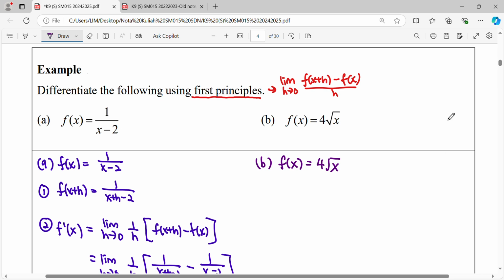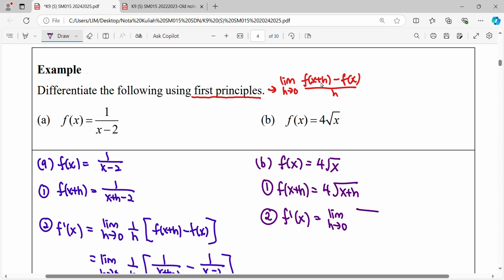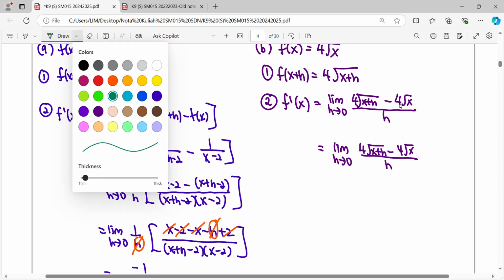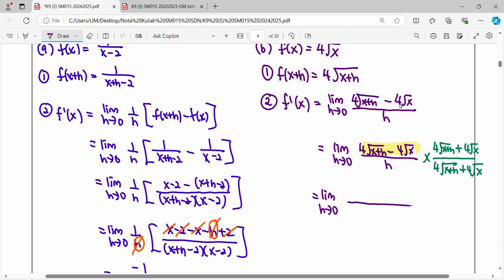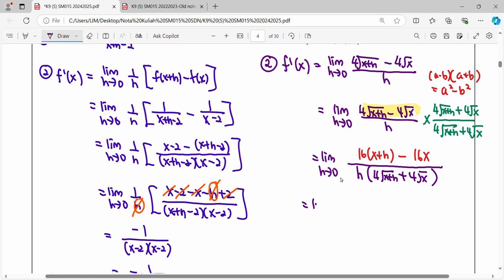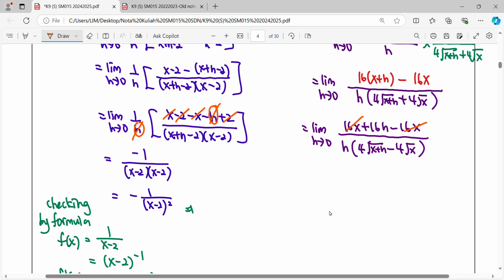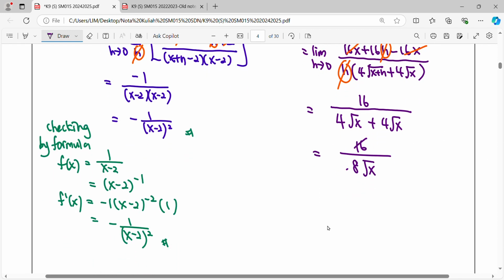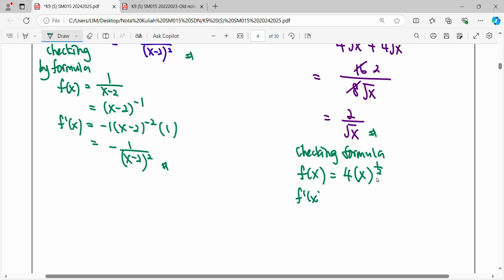NK9.1 E2b First Principle-Surd Function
Differentiate the following using first principles.
(a)  f(x)=1/(x-2)
(b)  f(x)=4sqrt(x)